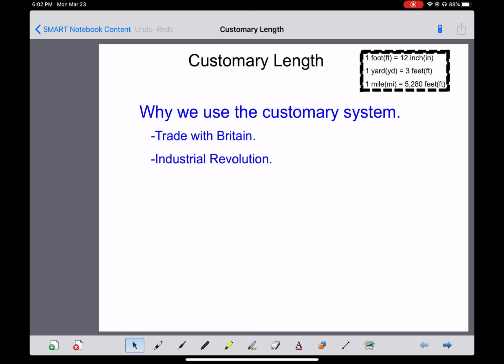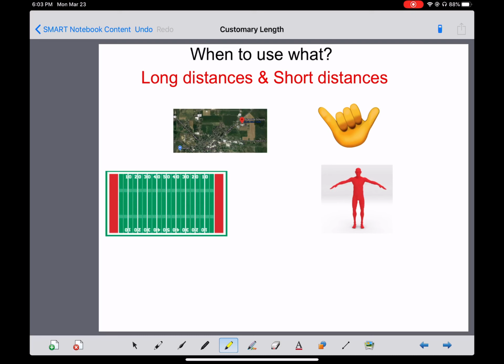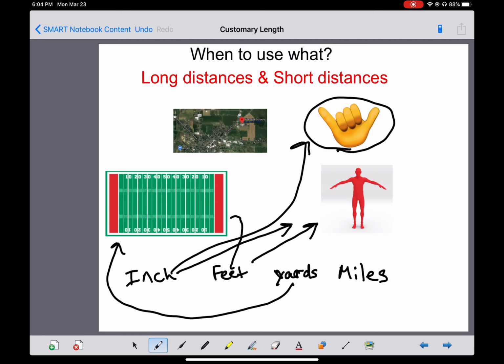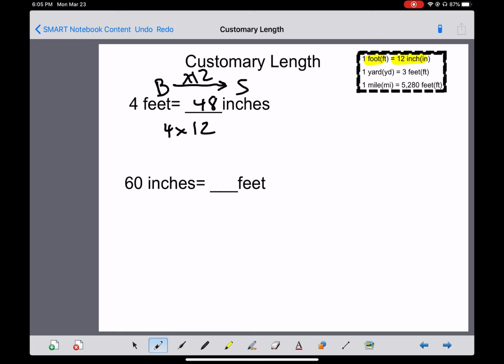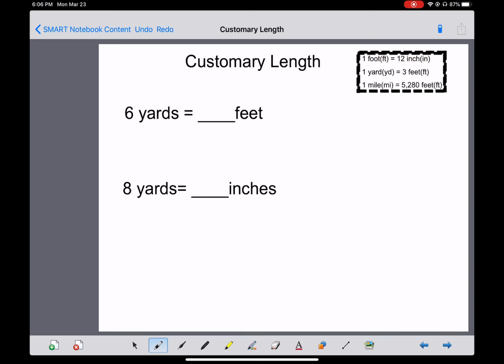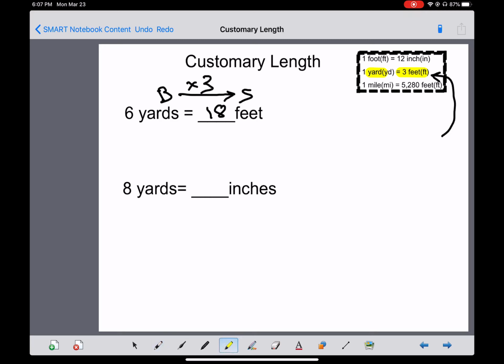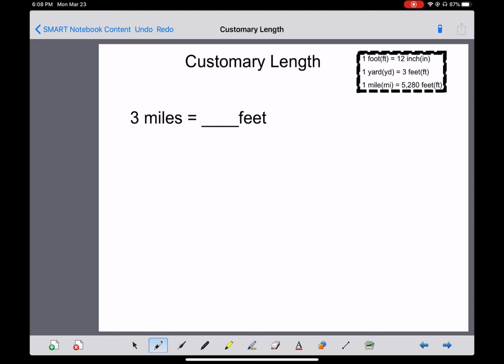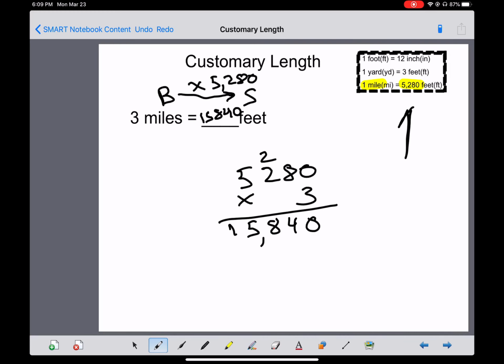Customary Units of Length Lesson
Learn how to convert between our customary units of length.